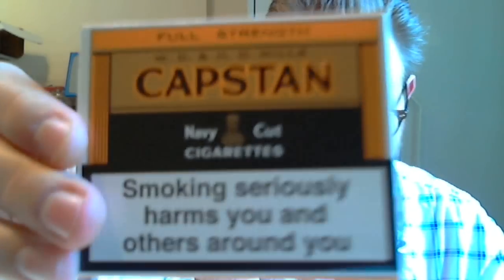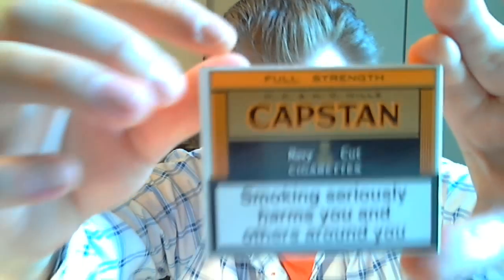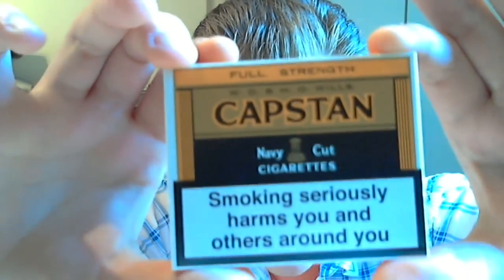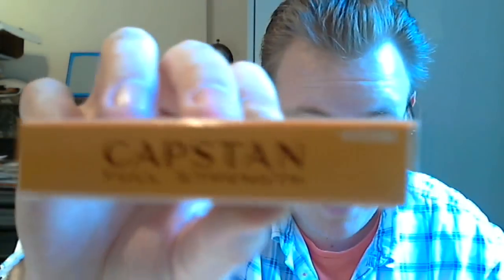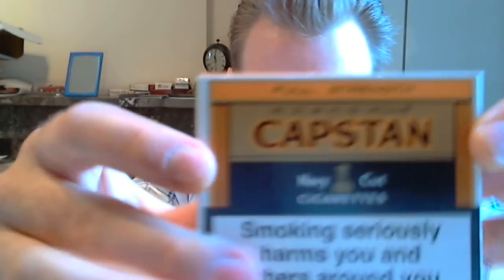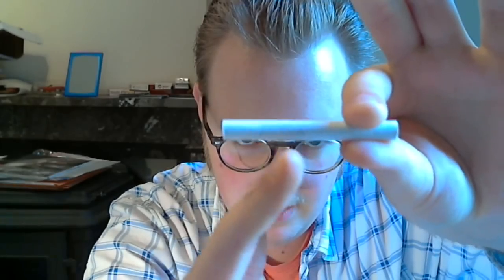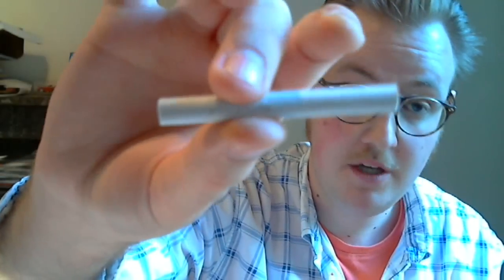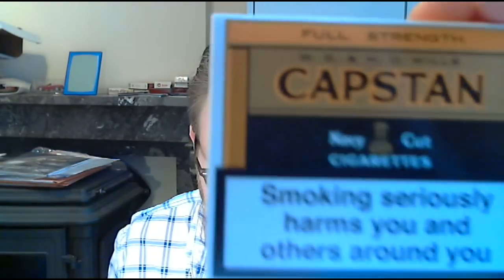Capstan Unfiltered Cigarette Review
Capstan Navy Cut 'Full Strength", a British classic since 1894. Famous for their (sadly missed) high tar and nicotine yields...

Recommended
Current Retail Price: (UK) ca. £9.90/20
8.5/10